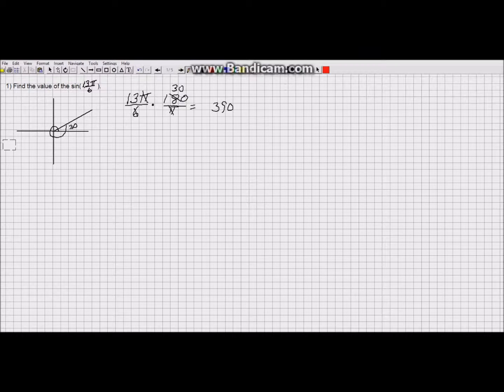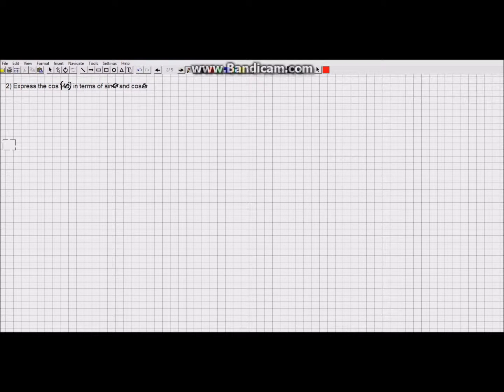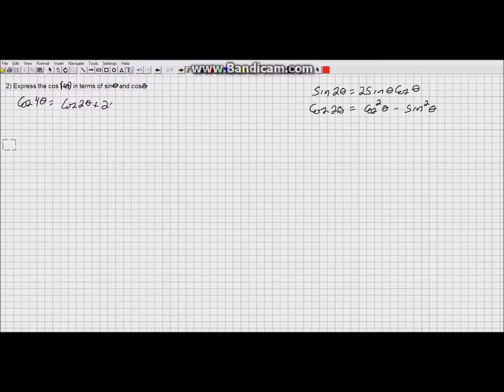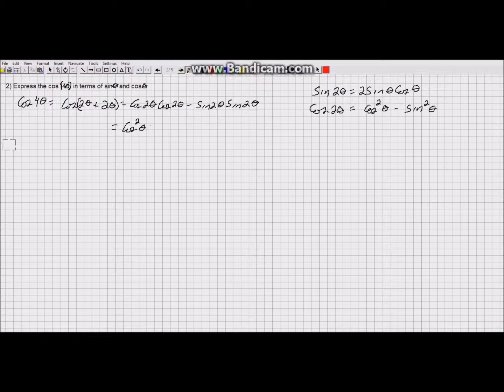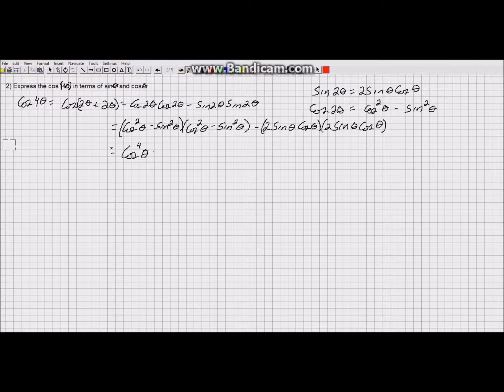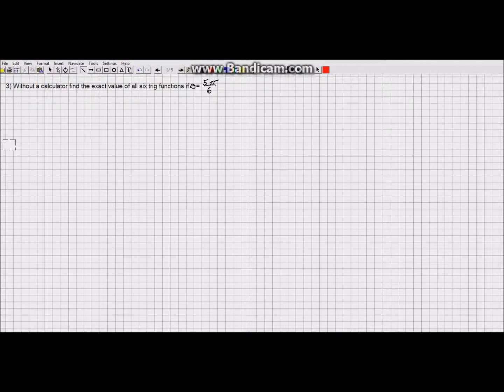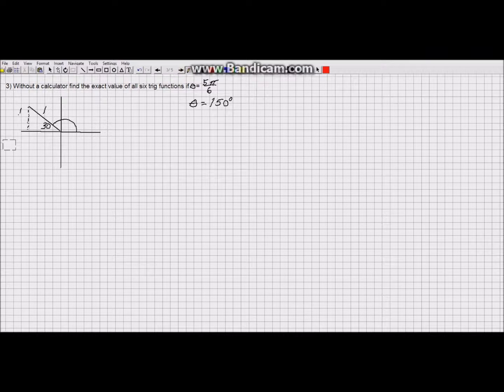Omilian Calculus: Practice Trig Problems Part I